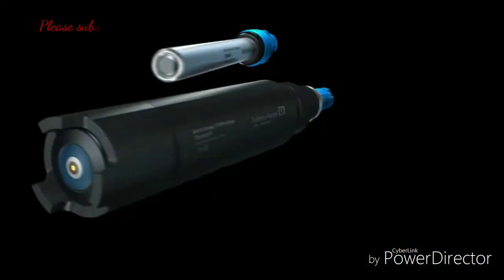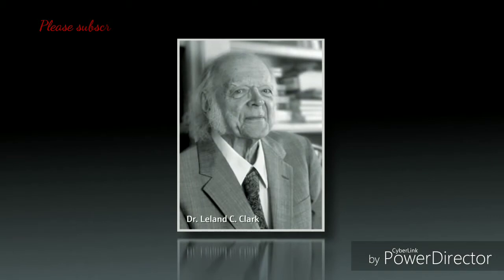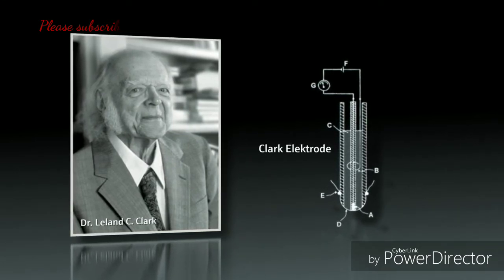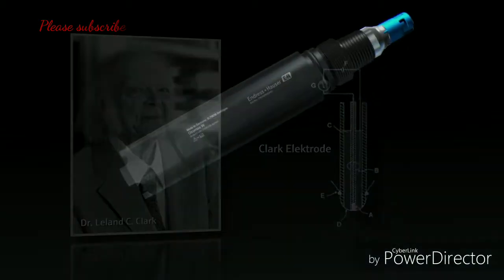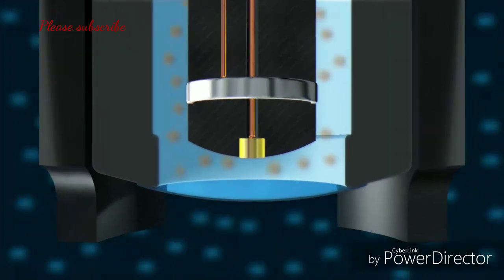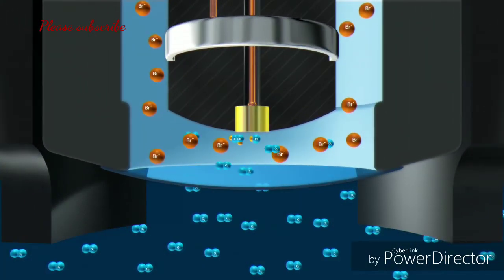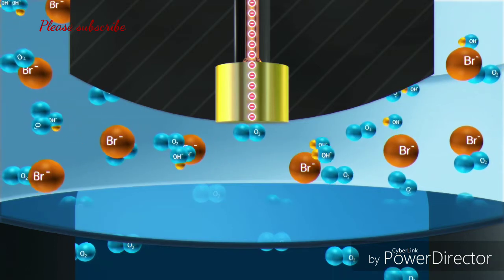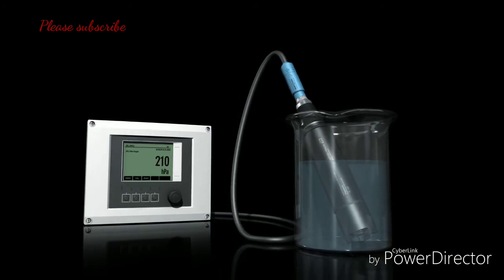The Principle of Oxygen Measurements|By Amazing Tech Life